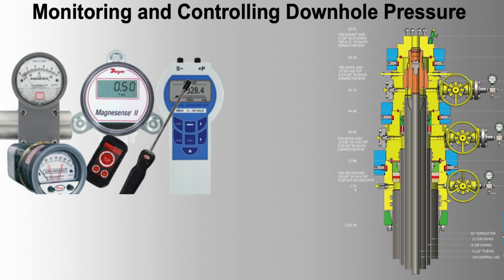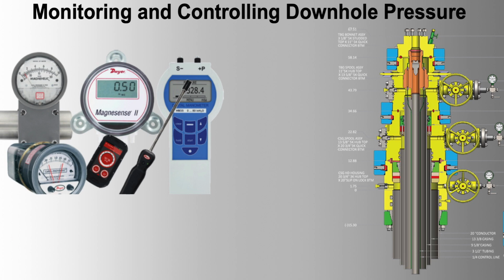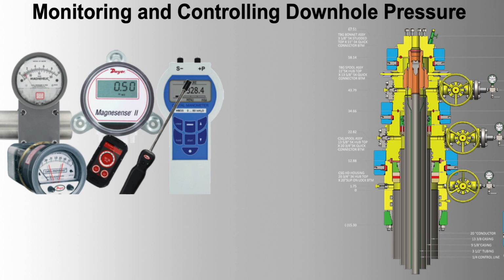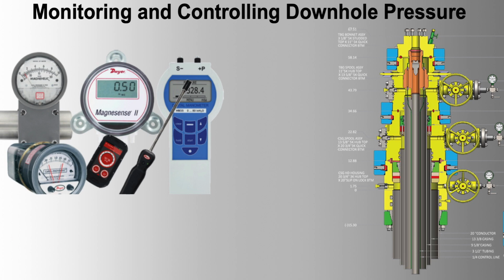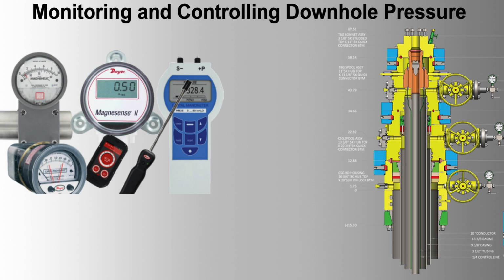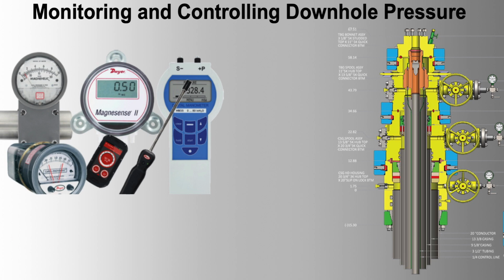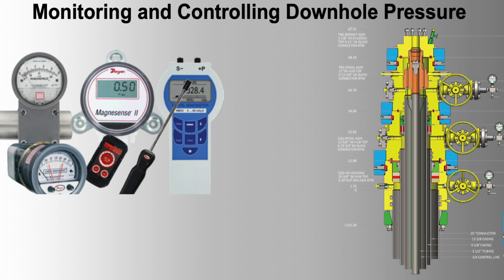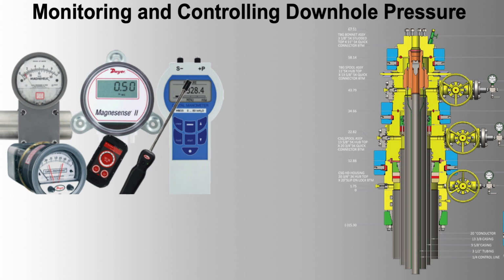Downhole Pressure Monitoring and Control Design for Process and Control Engineers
Downhole pressure monitoring and control are fundamental to safe and stable oil and gas production. Accurate downhole pressure measurement combined with reliable control strategies allows engineers to prevent well instability avoid equipment damage and optimize production performance.

This engineering learning podcast provides a deep practical understanding of downhole pressure monitoring instrumentation selection real time data acquisition automated control and maintenance strategies used in modern oil and gas production systems.

The session explains how process engineers and automation engineers can design reliable downhole pressure monitoring systems that remain accurate under extreme pressure temperature and corrosive conditions.

Engineers will learn how downhole pressure measurements integrate with choke valve control and surface pressure control loops to maintain stable well conditions and prevent reservoir damage.

Key engineering topics covered include:

Instrumentation selection for downhole pressure monitoring

High accuracy and high resolution pressure sensors
Wide pressure range capability including transient conditions
High temperature and high pressure instrument design
Material selection for corrosive and sour service wells
Quartz pressure gauges for extreme environments

Real time data acquisition and transmission

Reliable surface communication systems
Cable based telemetry systems
Wireless telemetry technologies
Signal integrity and noise reduction
Power supply reliability for downhole instruments

Control system integration

Integration with SCADA and DCS systems
Automated choke valve pressure control
Real time pressure based control adjustments
Advanced control algorithms for pressure stability
Predictive pressure control strategies

Maintenance and reliability engineering

Sensor calibration strategies
In situ calibration methods
Preventive maintenance programs
Instrument replacement strategies
Modular instrument design for reduced downtime

Operational challenges discussed include:

Pressure sensor failures under extreme temperature conditions
Data transmission interruptions caused by cable damage
Calibration drift and measurement inaccuracies
Corrosion related sensor degradation
Unexpected overpressure events during production
Sensor failure during critical operations

Engineering solutions include:

Quartz pressure gauges for high pressure high temperature wells
Redundant communication paths for reliable telemetry
Routine calibration schedules and verification methods
Corrosion resistant materials including Inconel and Hastelloy
Automated choke valve control during pressure surges
Redundant pressure sensors for safety critical wells

This technical learning session is designed for:

Process Engineers
Automation Engineers
Control Engineers
Instrumentation Engineers
Production Engineers
Oil and Gas Engineers

Understanding downhole pressure monitoring allows engineers to design more stable production systems improve equipment reliability and reduce operational risk.

This podcast connects field instrumentation practices with modern automation and control engineering methods used in upstream oil and gas production.